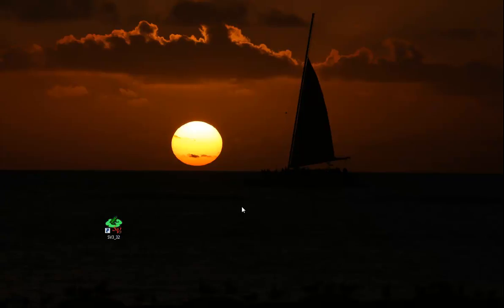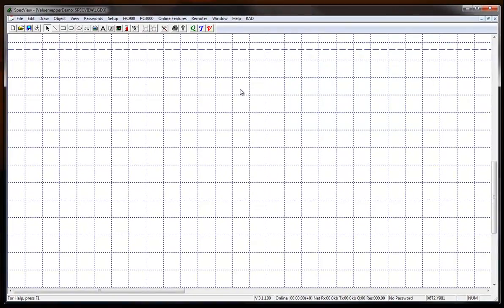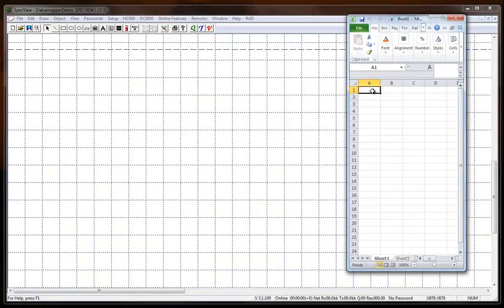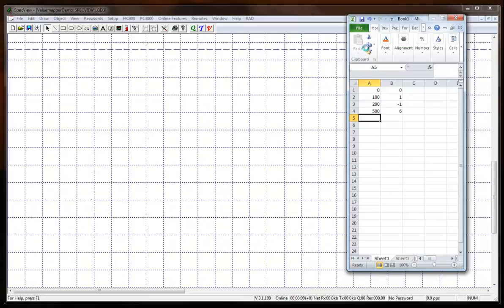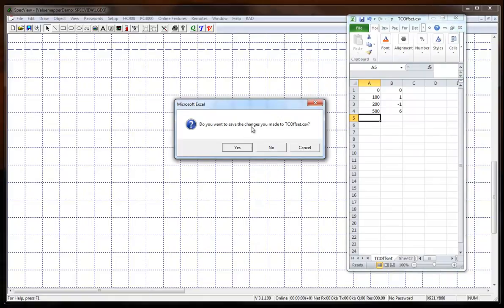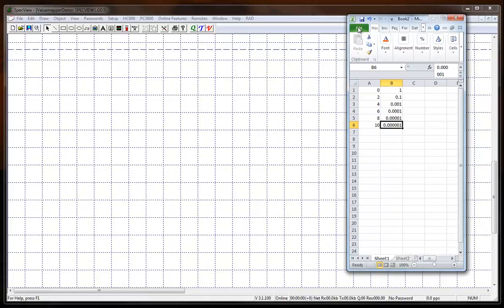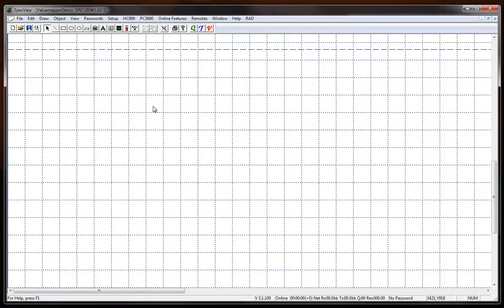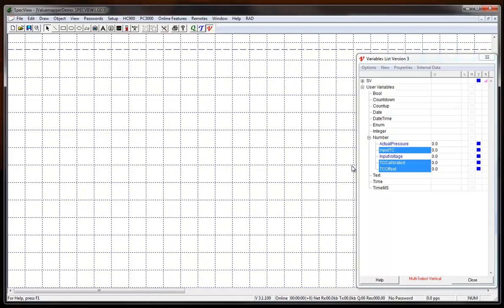SpecView Value Mapper Active X Demo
Shows how to install and use the Value Mapper Active X control in SpecView. This can be used to apply thermocouple offsets or to map one value to another value in a non-linear way.